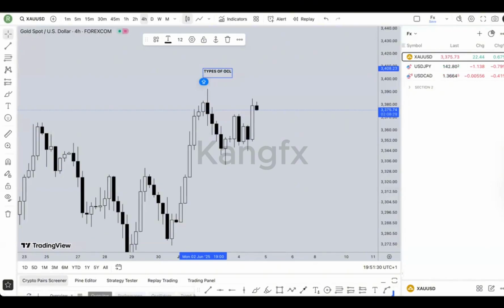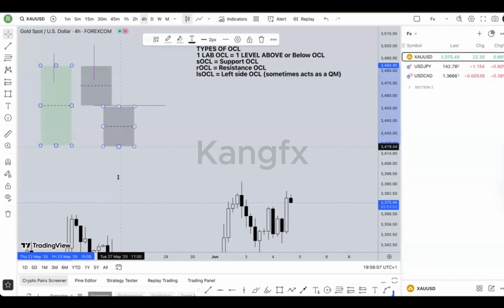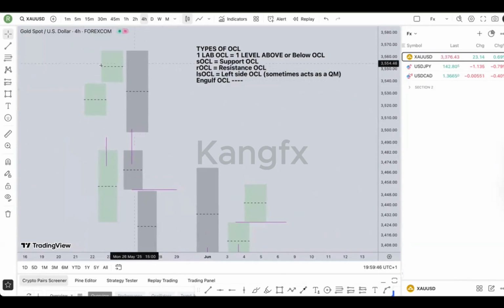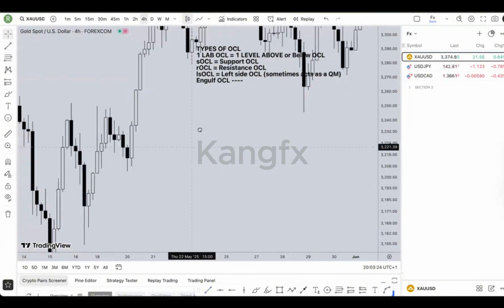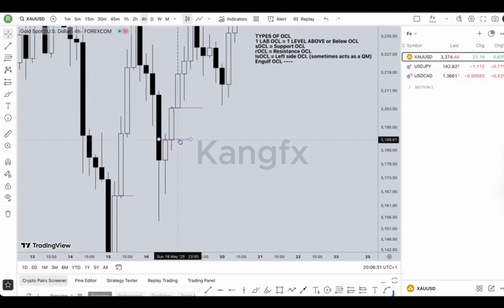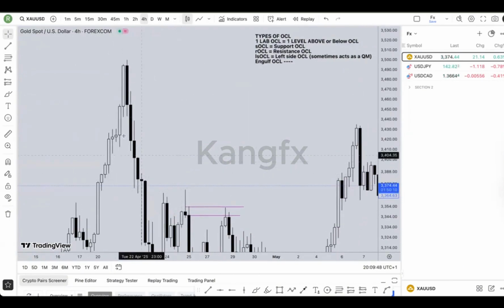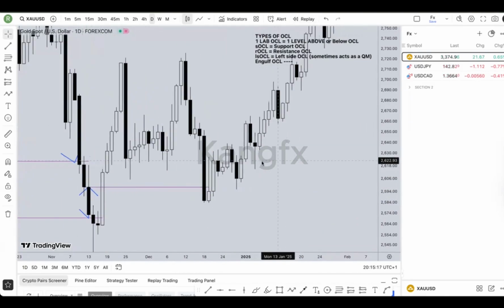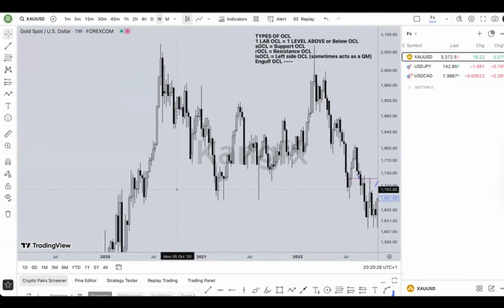Advanced MSNR 2 4 types of OC level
KangFx Msnr King
One Of The Best MSNR Trader